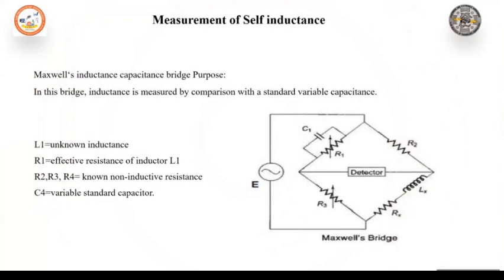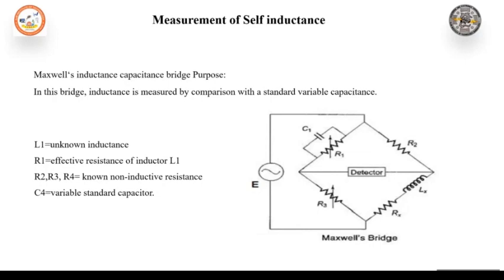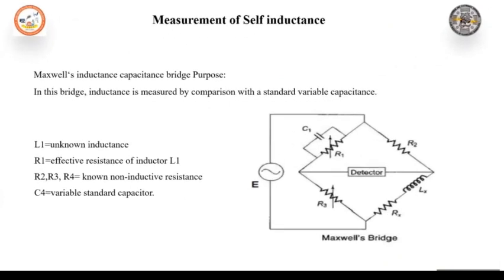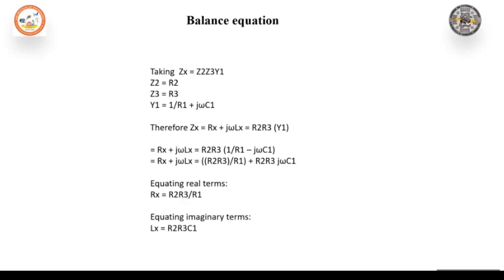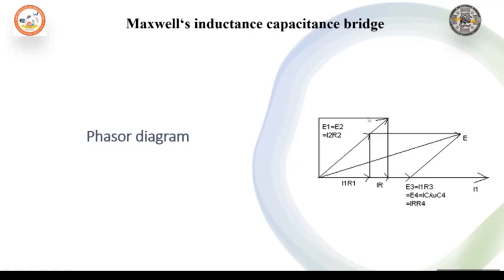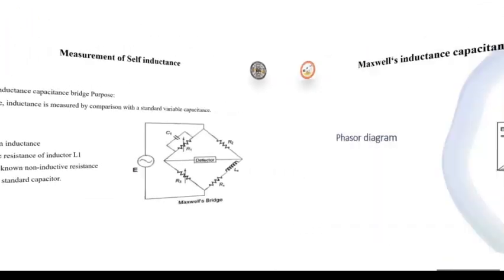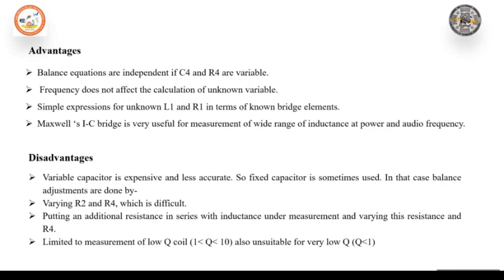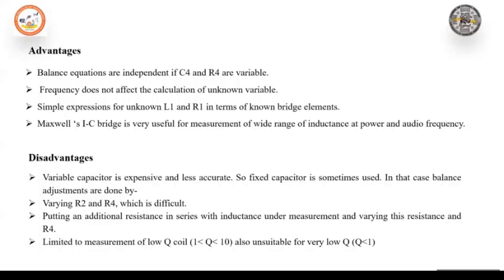Measurement of Inductance